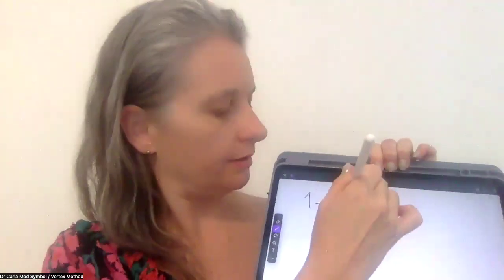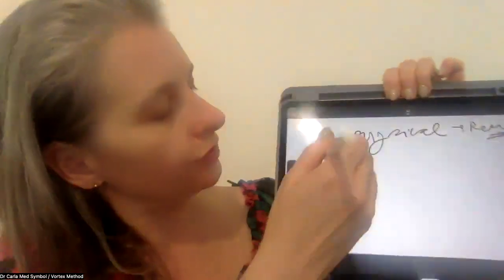Recurrent Symptoms Are Not Random.They Are Messages Class 2 : the 3 investigative levels.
VORTEX® — Symbolic Medicine Training

Recurrent Symptoms Are Not Random. They Are Messages.

What if your recurring symptoms were not failures of the body —
but **symbols repeating themselves until they are understood**?

VORTEX® is a professional training in **Symbolic Medicine** designed for health professionals and therapists who want to go beyond symptom suppression and learn how to **investigate, decode and integrate recurrent symptoms** through a deeper, archetypal lens.

Inside VORTEX®, you will learn how to work with:

🔹 **Recurring symptoms as symbolic patterns**
🔹 **Dreams as diagnostic maps of the psyche**
🔹 **Synchronicities as clinical clues**
🔹 **Symbols as gateways to unconscious narratives**
🔹 **Alchemy as a therapeutic model for psychic healing and integration**

This is not alternative medicine.
This is **symbolic investigation grounded in clinical experience** and decades of work with human behavior, body language and archetypal patterns.

### **What You Will Learn in VORTEX®**

✔ How to investigate **recurrent physical and emotional symptoms** beyond the surface
✔ How to identify **archetypal patterns behind chronic conditions**
✔ How to use **dream analysis and symbolic decoding** as therapeutic tools
✔ How to recognize **synchronicities** as part of the healing process
✔ How to apply **alchemical stages** (nigredo, albedo, rubedo) to therapeutic journeys
✔ How to guide patients toward **psychic integration and symbolic resolution**

VORTEX® trains you to see what the symptom is *asking to be integrated*, not merely silenced.

✔ Physicians and healthcare professionals
✔ Therapists and integrative practitioners
✔ Professionals working with mind–body medicine
✔ Those transitioning to a **more conscious, symbolic and integrative clinical approach**

### **Why VORTEX® Is Different**

Most approaches treat symptoms as isolated events.
VORTEX® teaches you to recognize **patterns, repetitions and symbolic intelligence** behind symptoms — creating a **new diagnostic and therapeutic reasoning**.

When the psyche integrates the symbol,
the symptom no longer needs to repeat itself.

### **This Is a Training in Symbolic Diagnosis & Psychic Healing**

Not promises.
Not magic.
But **deep listening, symbolic literacy and clinical discernment**.

If you feel called to work where medicine meets meaning,
VORTEX® is your next initiation.

🌿 Quer conhecer a Medicina & Simbólica e a Dra Carla em detalhes? Acesse agora: